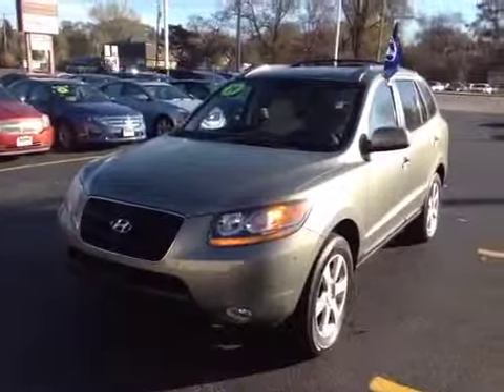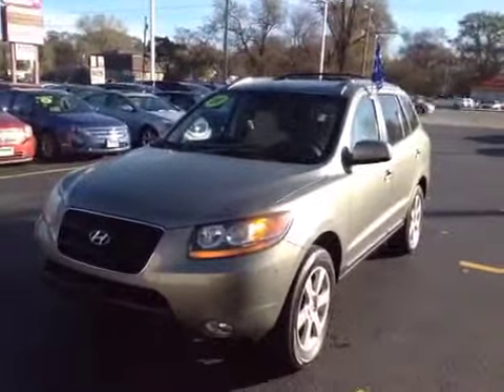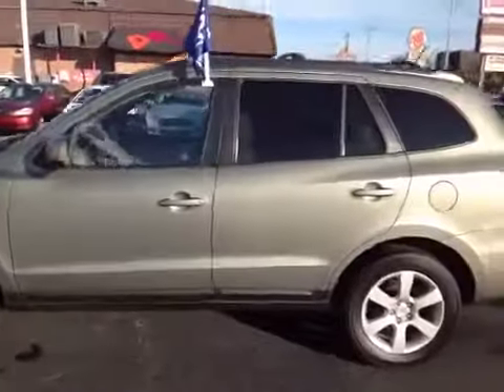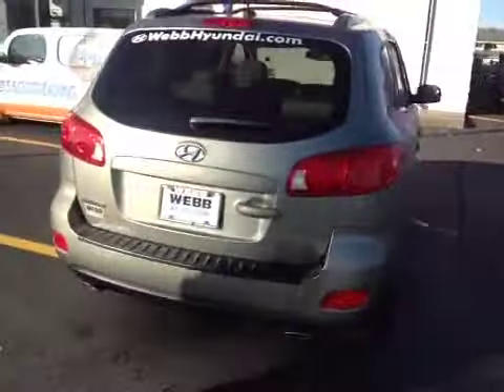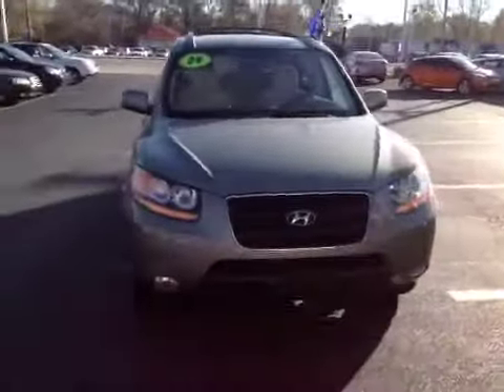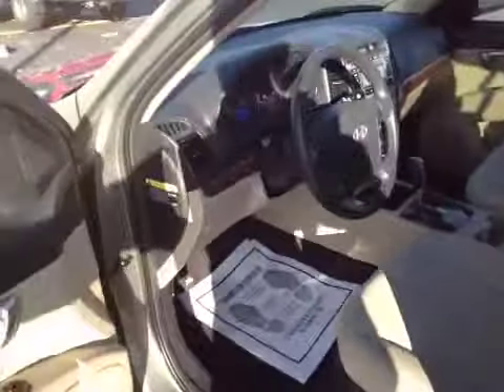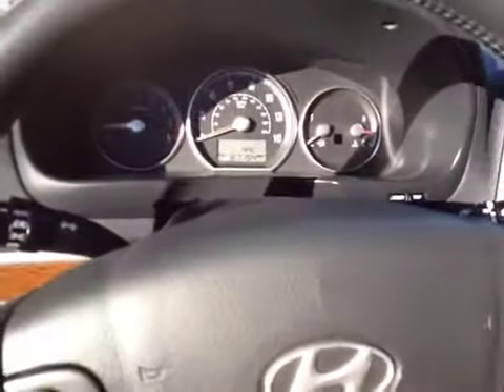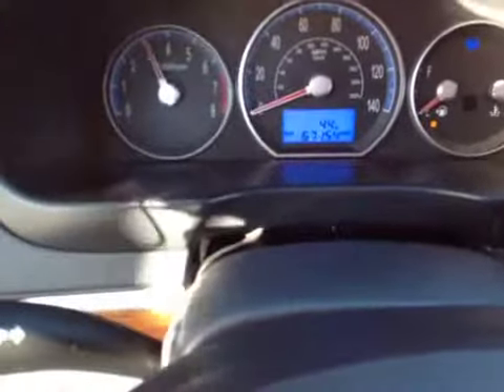Bmak Auctions Hyundai 2009 Santa Fe Limited